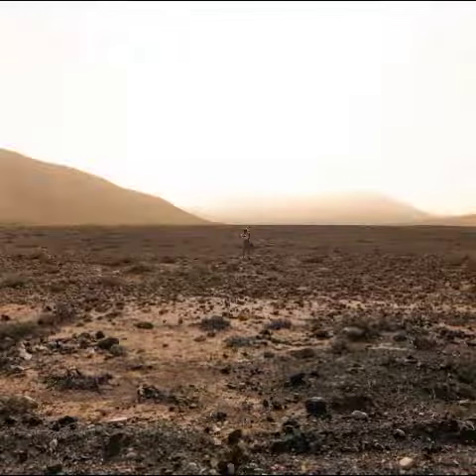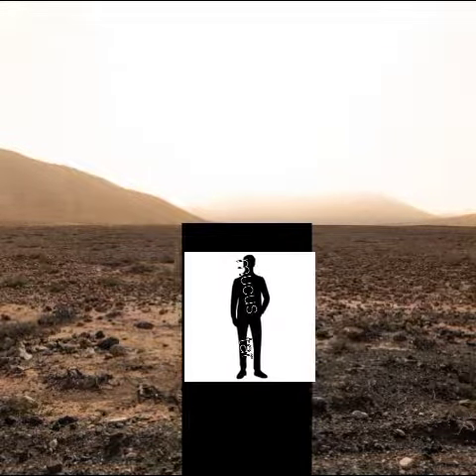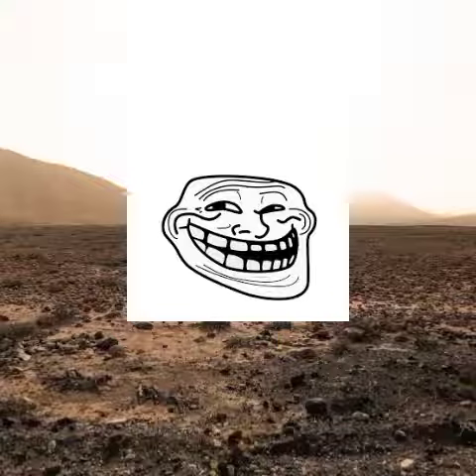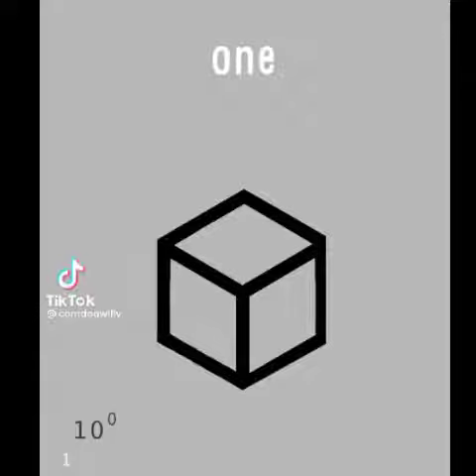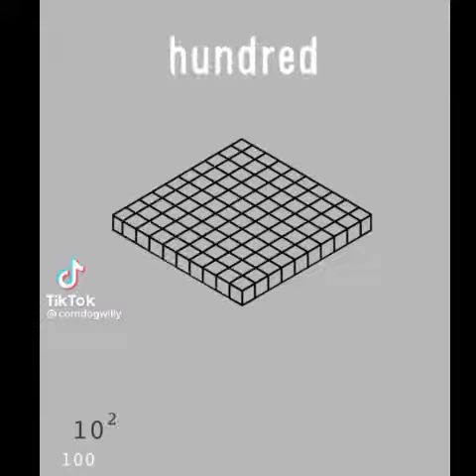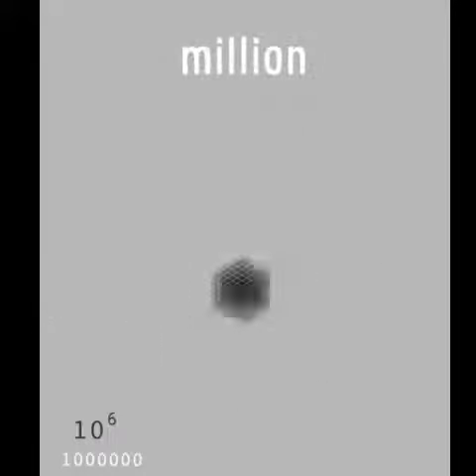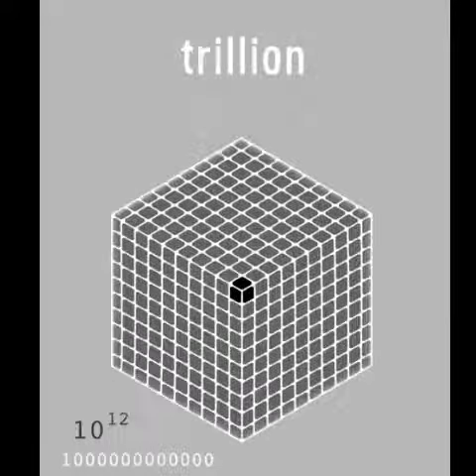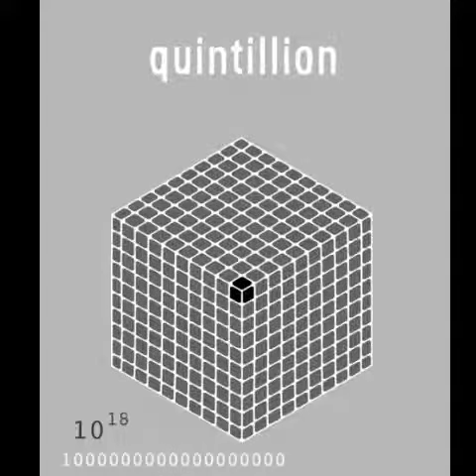CREEPYPASTA STORY | EPISODE 2 | YO MOMMA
"Who’s joe?" a distant voice asks.

Instantly everyone nearby hears the sound of 1,000s of bricks rapidly shuffling towards his location.

The earth itself seemed to cry out in agony, until finally the ground itself split open and a horrific creature crawled from the ground, covered in mucus and tar.

”Joe Momma…” the creature whispered.

The man cried out in pain as he disintegrated into dust, and the whole world fell silent in fear.

"I did a little trolling." the wretched creature remarked before burrowing back into the earth.